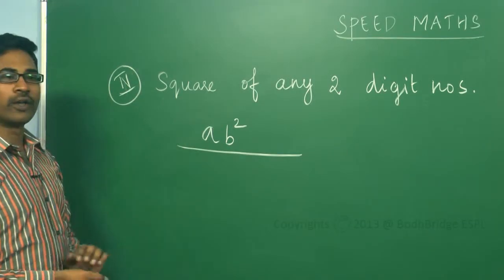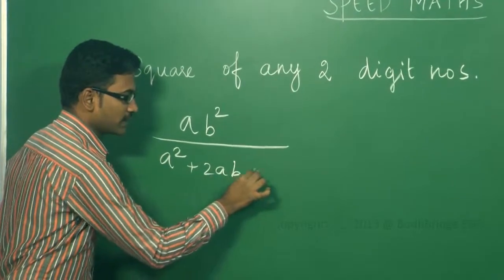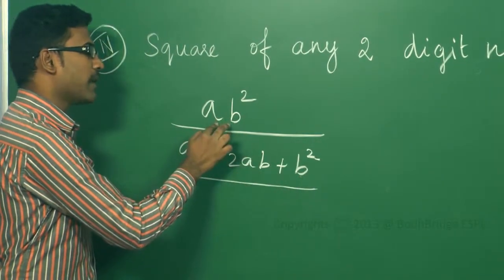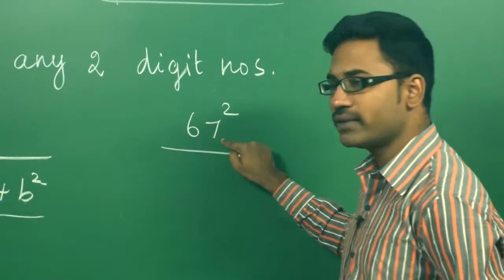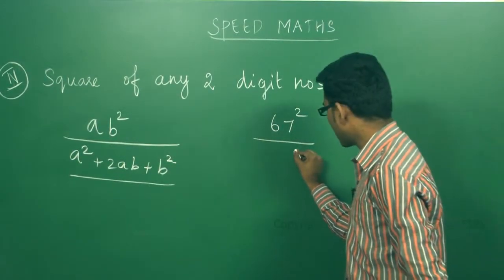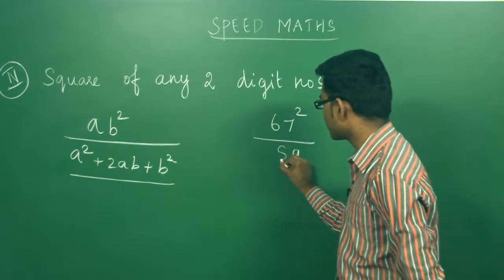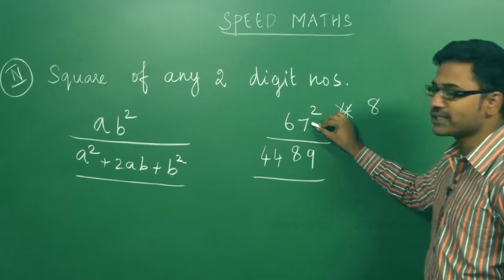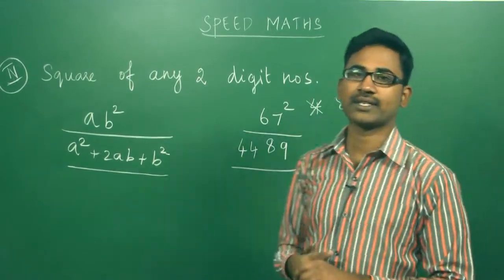Best Placement Preparation - Quantitative Aptitude - Speed Maths - Square of any 2 digit number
This video helps you to learn how to do square of any 2 digit numbers. This trick helps you in Bank Exams, Placements, etc.

 We provide live classes and online classes for the subjects given below:

1.  Spoken English
2.  Vedic Maths
3.  Reasoning (Verbal & Non-Verbal).
4.  Communication Skills
6.  Quantitative Aptitude.
7.  Verbal Ability
8.  Personality Development.
9.  Interview Facing Techniques & Skills
10 .Resume Building
11. Time Management
12. IBPS
13. IIT JEE
14. Functional Grammar.
15. Placement Preparation.
16. Gate